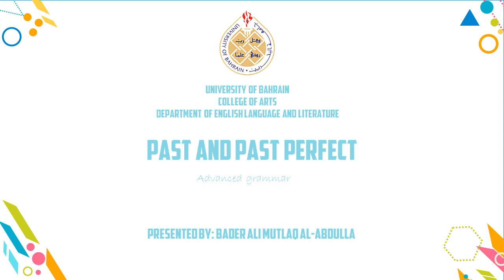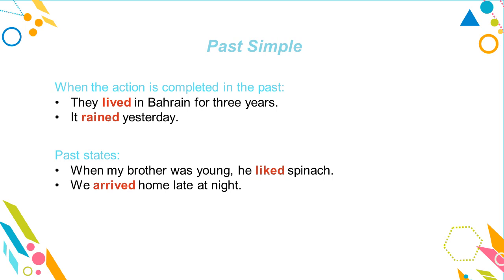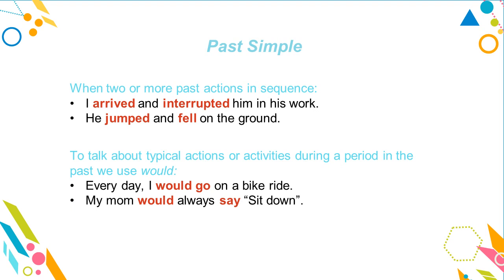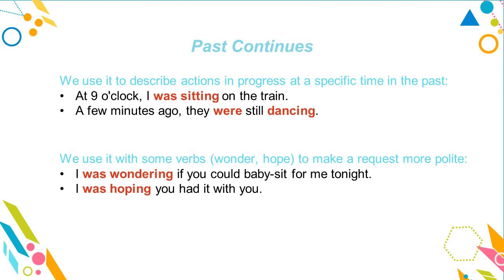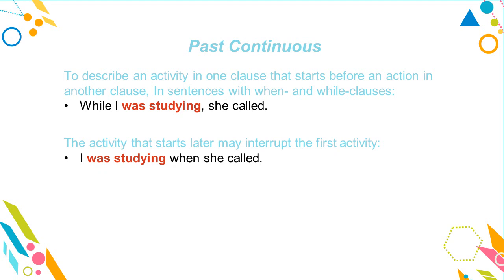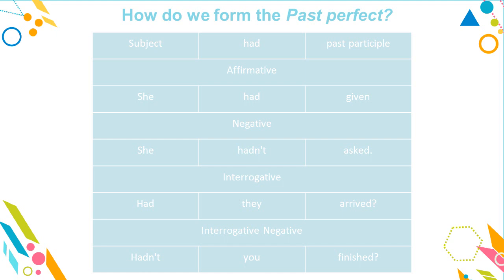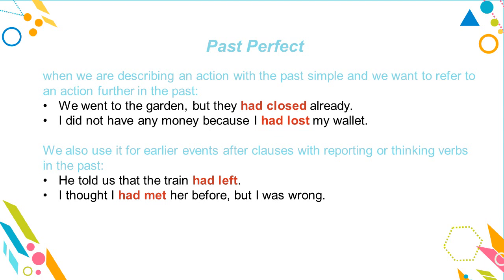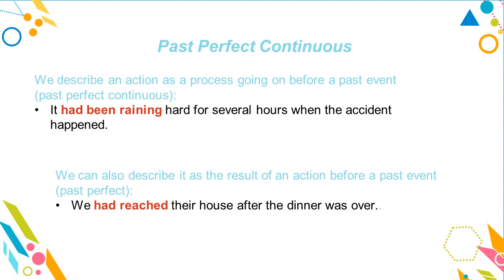Past Tenses (past simple, past continuous and past perfect)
Three different ways to talk about the past in English Language: past simple, past continuous and past perfect. The affirmative, negative and interrogative forms of these tenses and when to use each. This is an episode in a series on advanced English grammar prepared and presented by students. This video is by Bader Alabdullah.